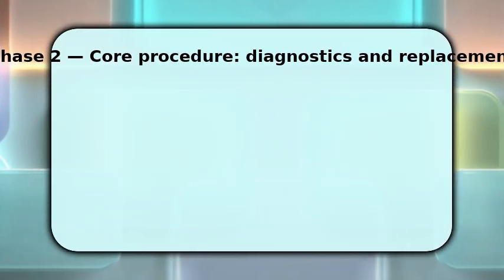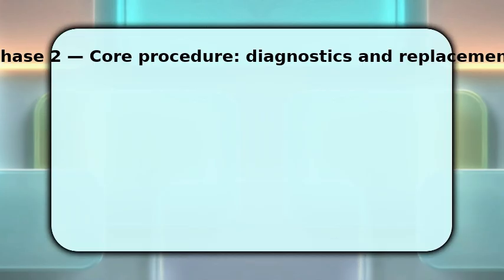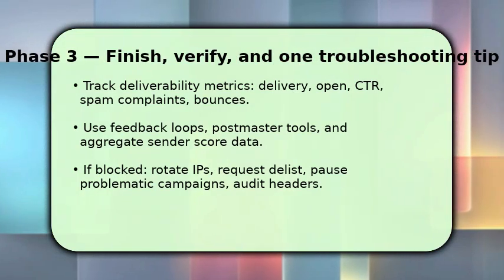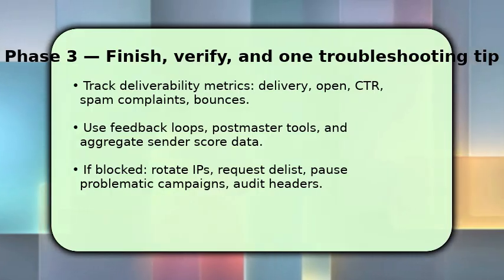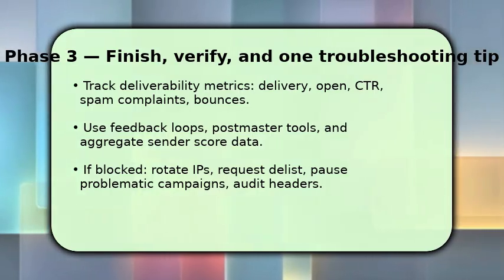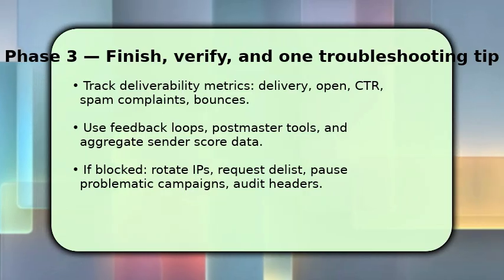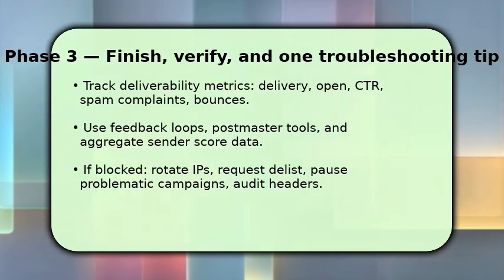How to Fix Email Deliverability (only Way)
How to Fix Email Deliverability (only Way) | 🔒 Surfshark VPN Deal — Stay private and secure. $1.99/mo + 3 Months Free ▸

Discover the ultimate strategy to enhance your email deliverability and ensure every message reaches its intended recipient. This video covers essential tactics, from understanding technical issues like spam filters and sender reputation to implementing best practices in list segmentation and frequency capping.

email deliverability, spam filter optimization, sender reputation management, list segmentation techniques, frequency capping for emails, improve email open rates, opt-in strategies, clean your mailing list, A/B testing in marketing